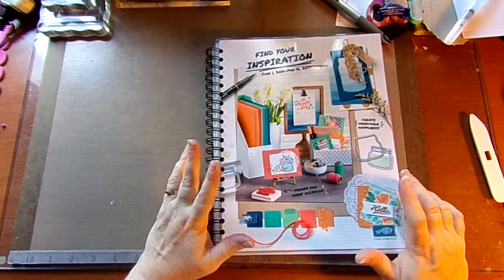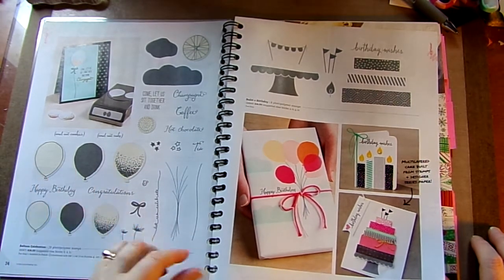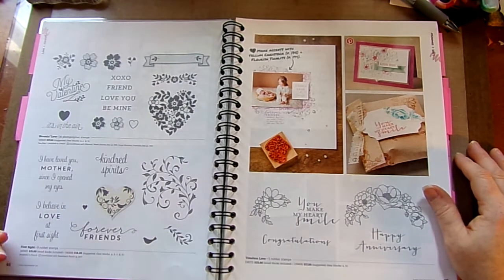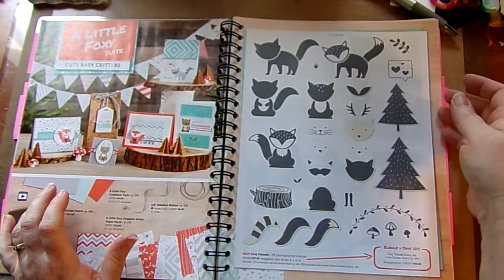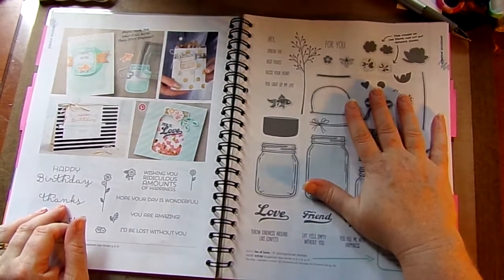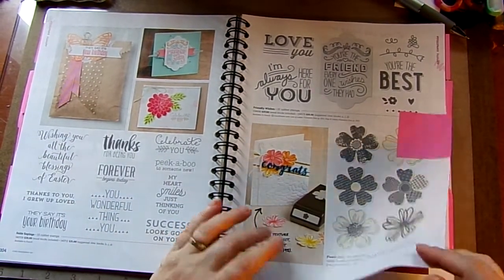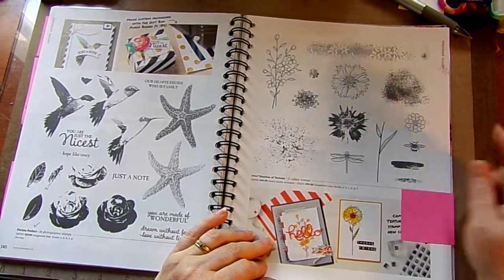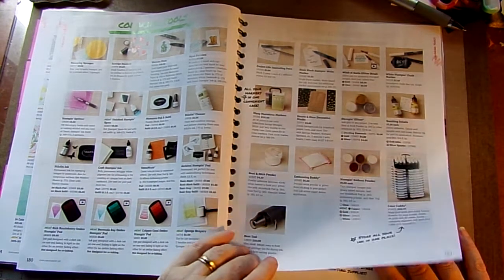New Stampin Up Catalog walk through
... or babble through. Either way. :) and the camera memory card cut me off, about a minute before I was done. It's ok, I was on the last few pages anyhow, I suppose. I was saying that I broke my snail adhesive by running it over with my office chair on accident. Nothing that earth shattering.

If you are interested in having me as your demonstrator, I'd love to share my Stampin love.

melissaengeseth.stampinup.net